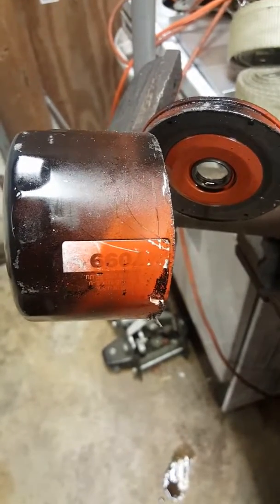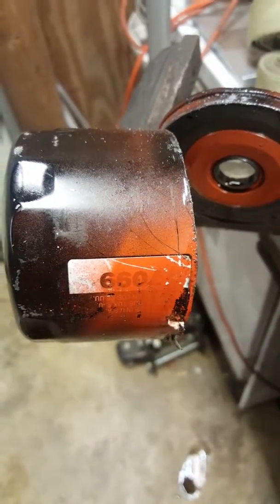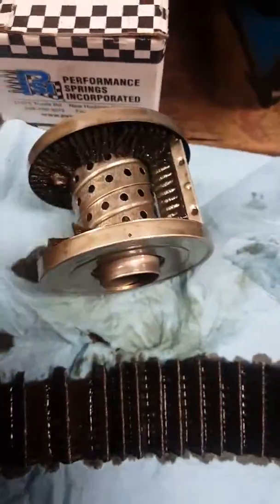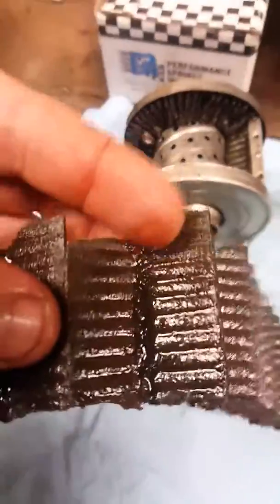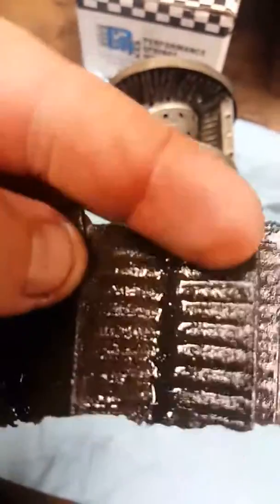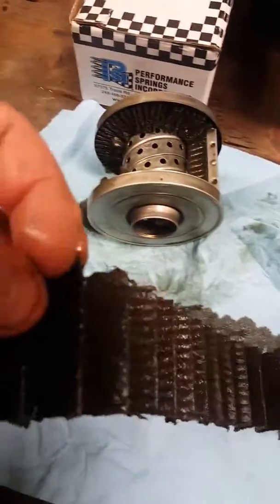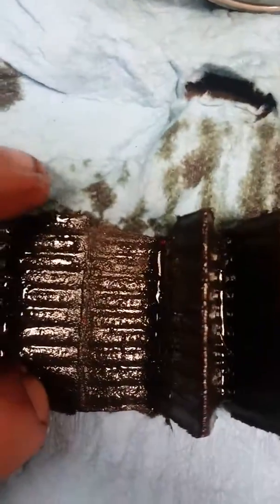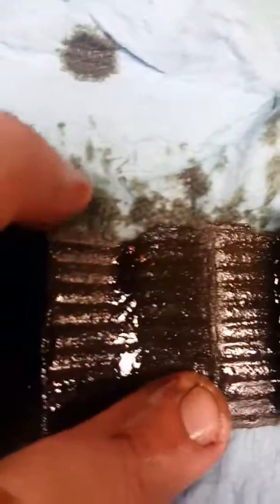Cutting open a napa gold 7099 oil filter.After breakin run time.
Cutting open oil filter after Breakin small block Chevrolet.